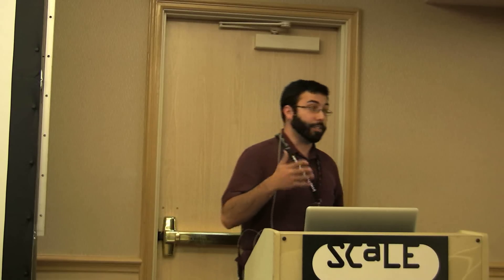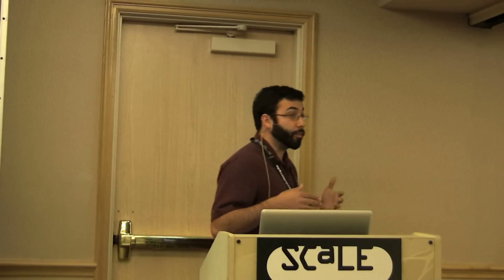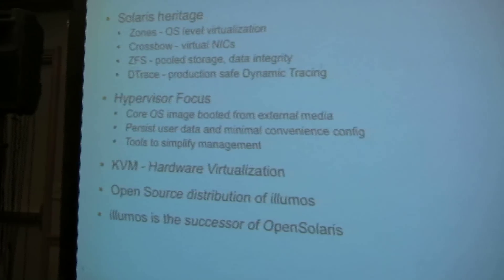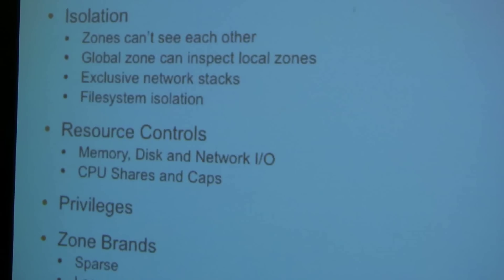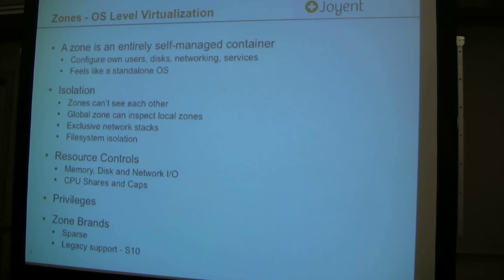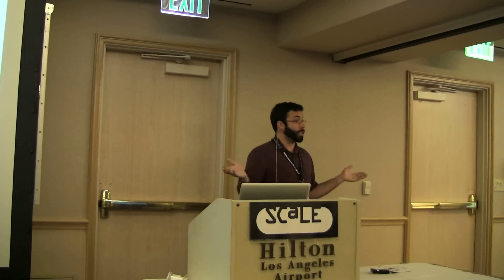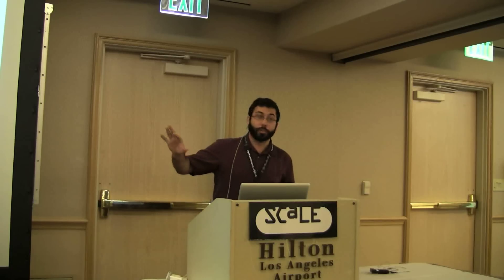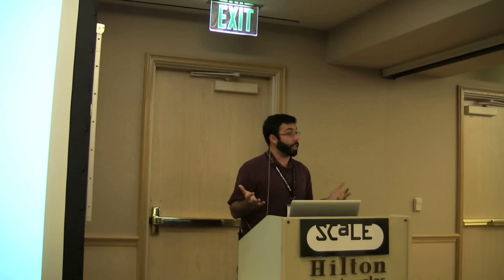Using SmartOS as a Hypervisor - 1